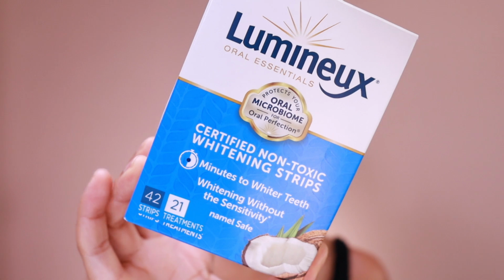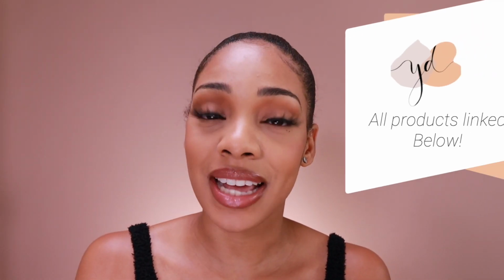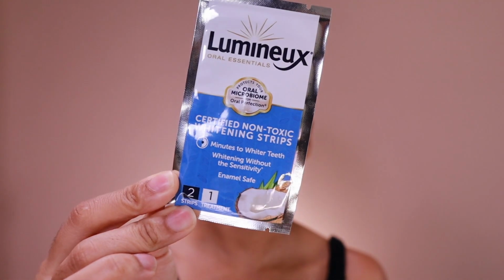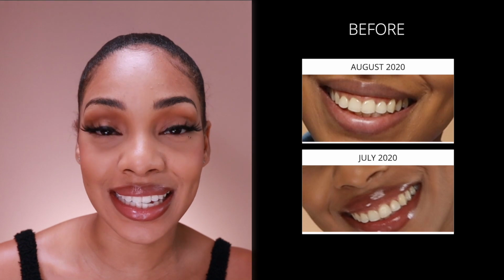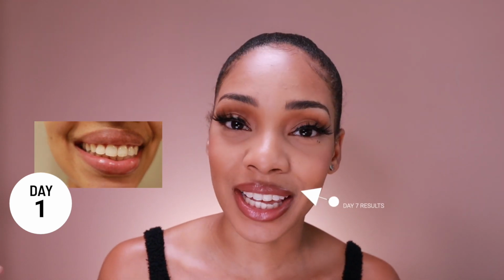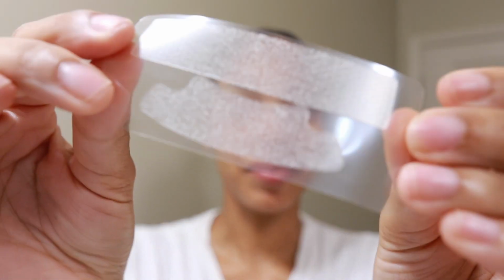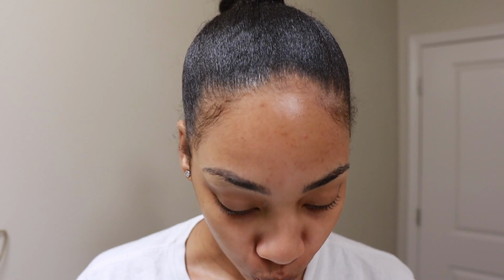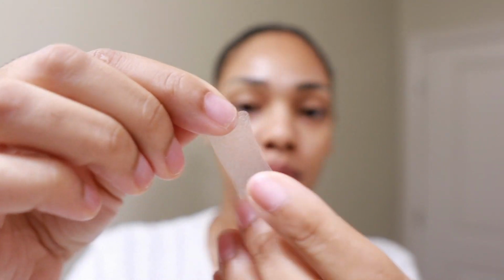White Teeth in 7 Days | Drink all the coffee and wine you want!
Hey Everyone! I'm showing you how to whiten your teeth at home in 7 days using the exact steps I took without experiencing any teeth sensitivity!

I really enjoyed the Lumineux  Whitening Strips and am excited to see what my teeth look like after a full 21 treatment cycle. Let me know if I should try the Lumineux Toothpaste and Mouthwash too!!

***HERE ARE ALL THE PRODUCTS MENTIONED IN THE VIDEO***

► * Lumineux Teeth Whitening Strips
► * Lumineux Teeth Whitening Kit